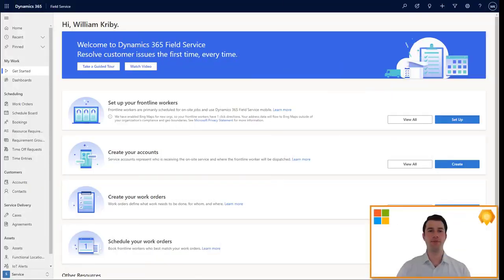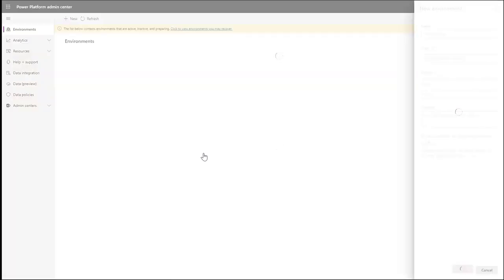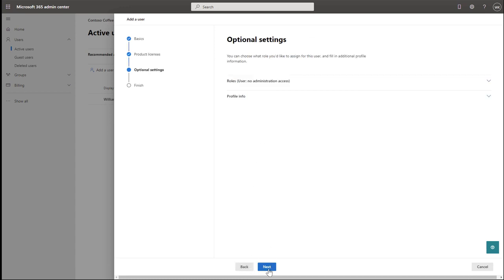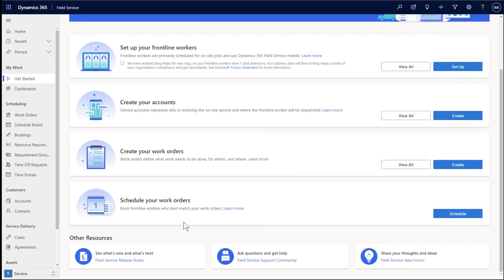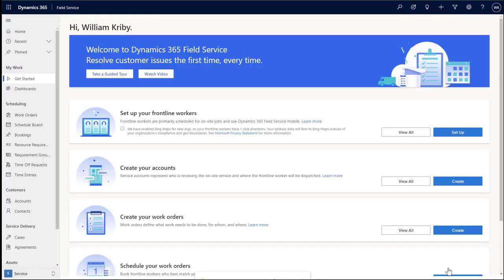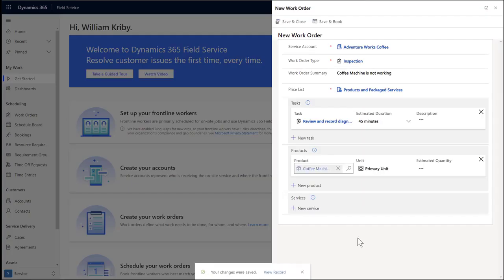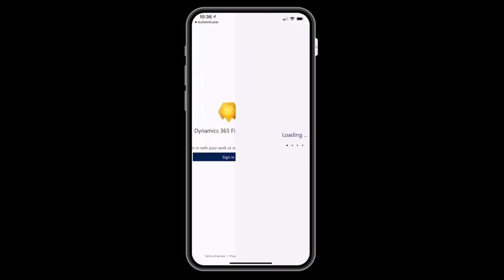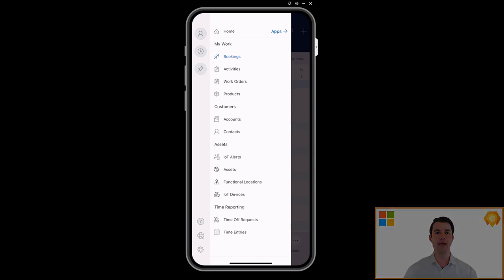How to get started with Microsoft Dynamics 365 Field Service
In this video, learn how to set up a Microsoft Field Service trial, create and schedule a work order, and view the work order on the Field Service mobile app.  Contact Simply Dynamics @